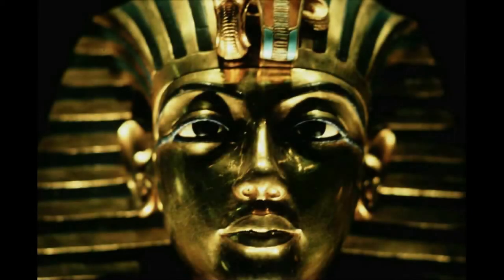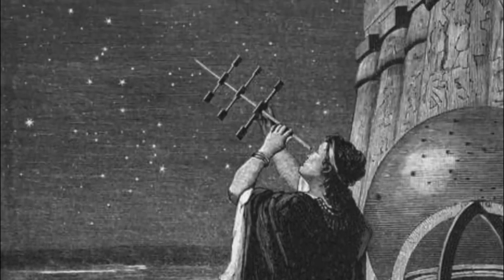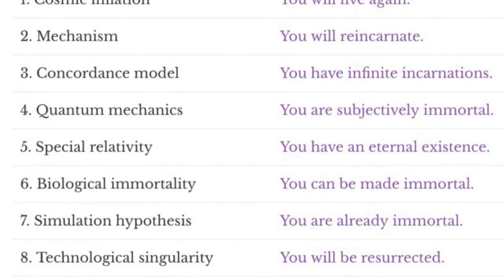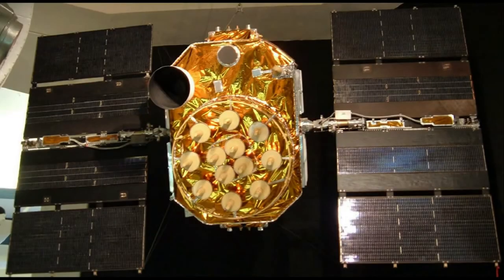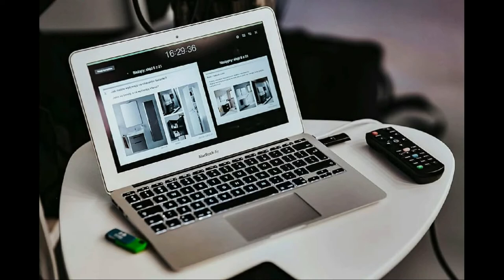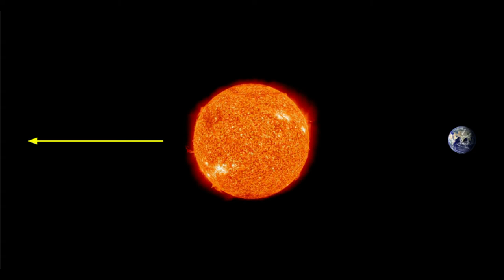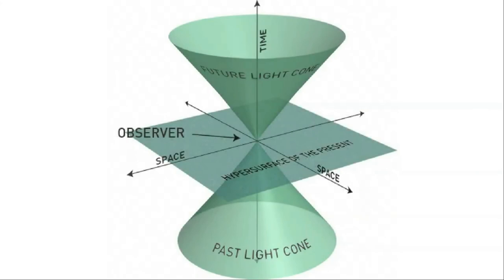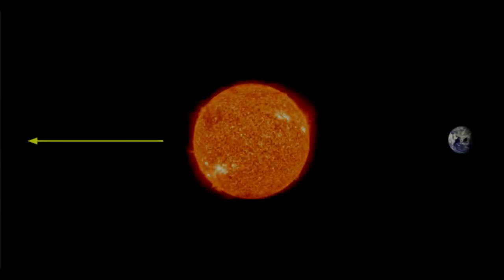Science Religion for Lost Atheists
Hope for the hopeless!  Faith for the faithless!

Dressed in lab-coats and armed with clip-boards, modern wizards are destroying the scientific method with pure bullshit.  The tardnations are being pre-programmed to worship the world order of cartoons.

If you believe ANYTHING that has been presented so far in this brief clip to be remotely true, then you have already been brain-washed and programmed for hell.

Is there an Afterlife? - AlwaysAsking.com